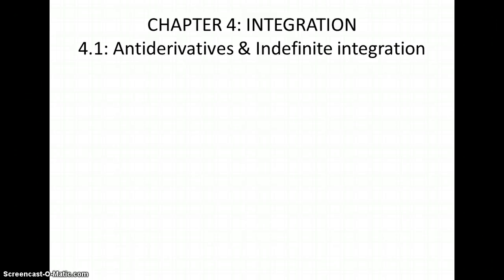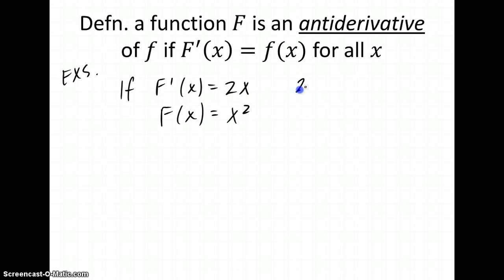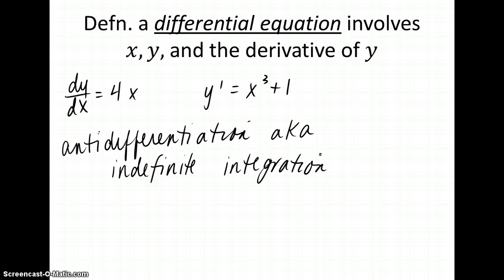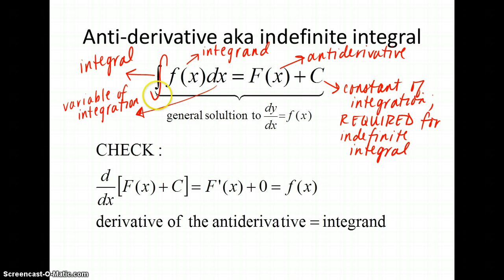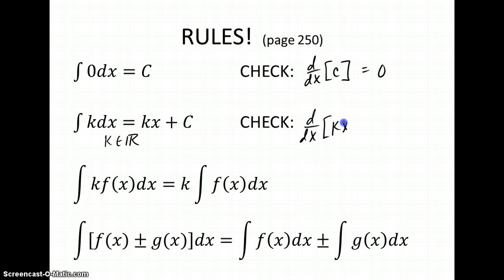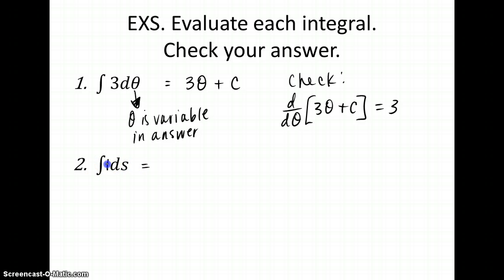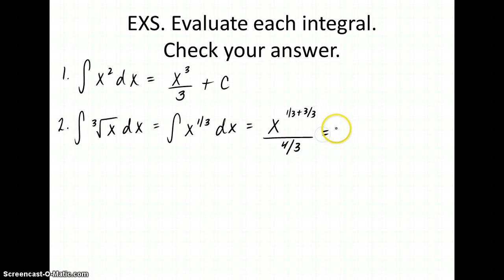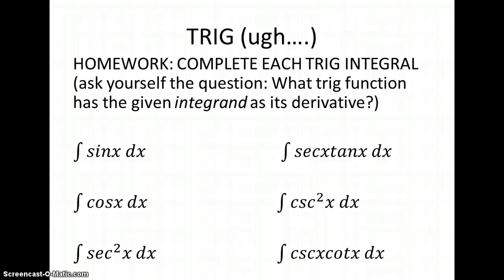4.1 Day 1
antiderivative and indefinite integral, general solution, power rule, trig homework